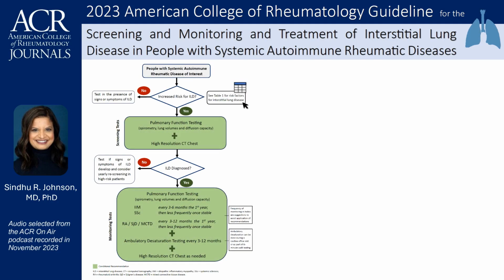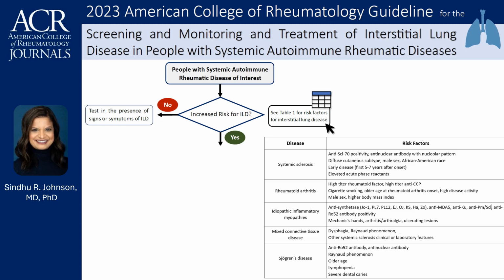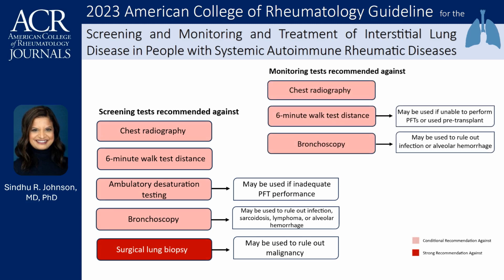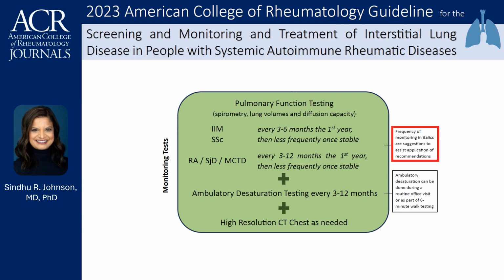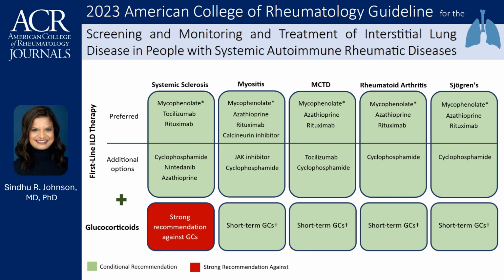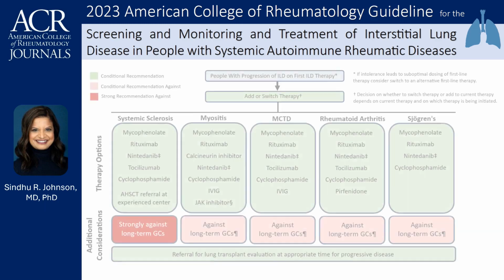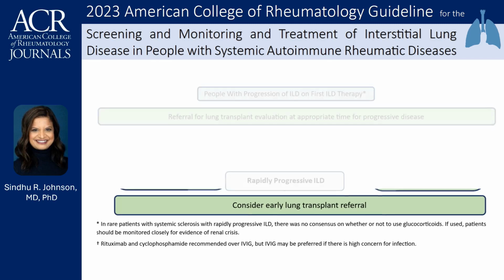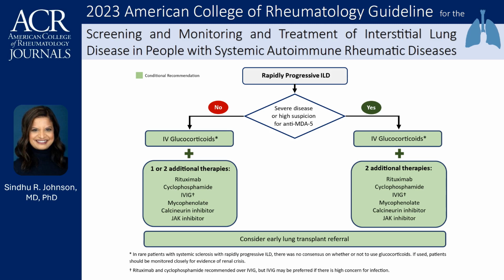2023 ACR Guideline for Screening, Monitoring, and Treatment of Interstitial Lung Disease in SARDs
Listen to a narration by first author Sindhu R. Johnson, MD, PhD, on the development of the 2023 American College of Rheumatology/American College of Chest Physicians Guideline for the Screening and Monitoring and Treatment of Interstitial Lung Disease in People with Systemic Autoimmune Rheumatic Diseases.

Interview with Dr. Johnson occurred in November 2023 at ACR Convergence.

When watching our videos, ensure your resolution settings are at 720p or higher